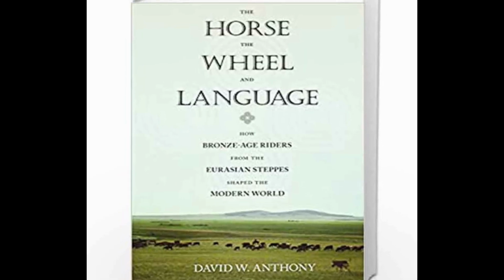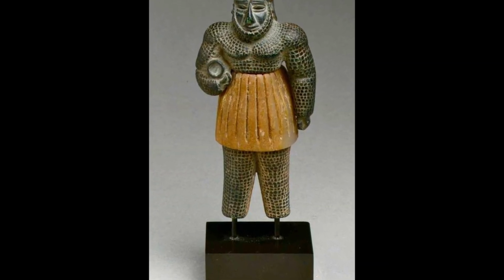The Shared Origins of the Rig Veda and Avesta: Indo-Aryan Migration & Vedic History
Hi all!

Eminent historians claim that the Indo Aryan people from Central Asia compiled the Rig Veda and started the Vedic Period in India. This happened after the decline of the Indus Valley Civilization.

Discover the fascinating origins of the Rig Veda and how historians link its roots to the Avesta, developed in the ancient Bactria-Margiana Archaeological Complex (BMAC).

This video delves into the Indo-Aryan migration that preceded the Vedic period, the significance of the Battle of Ten Kings, and the rise of the Kuru kingdom. Explore the rich history and cultural evolution of the early Vedic civilization in this comprehensive breakdown. Perfect for history enthusiasts and those curious about the ancient Indo-Aryan past.
Aryan invasion theory is also attributed to the Arya and Dasa debate which is seen as the basis for caste system in Hinduism.

Battle of ten kings in Rig Veda says that the Bharata tribes with the Puru tribes started the Kuru Kingdom in the early Vedic Period. What is the importance of story of battle of ten kings in the origin of Vedic Period?

Did the Indo Aryan tribe begin the Vedic period in the Indian subcontinent?

Watch the whole video to know more!

- Did the Aryans Begin the Vedic Period in Ancient India? Indo-Aryan Migration and the Vedic Religion
- Who Are The Aryans According to Rig Veda? | The Battle of Ten Kings | Arya and Dasa